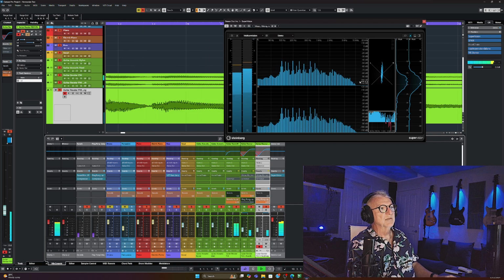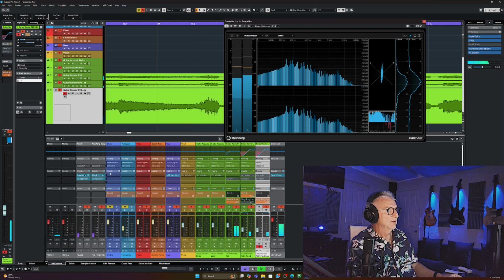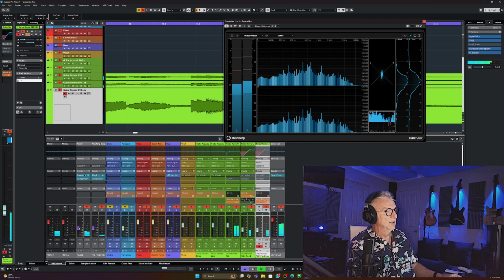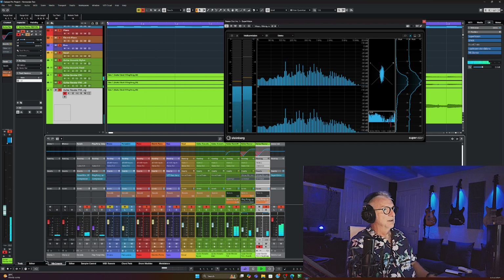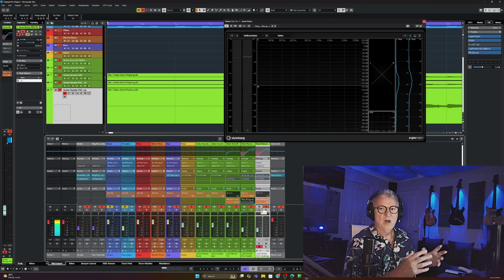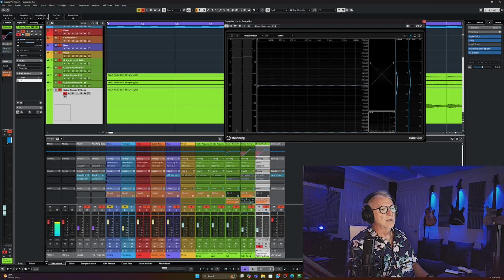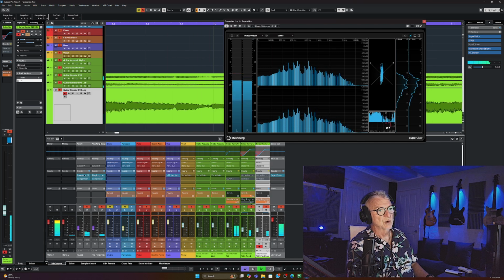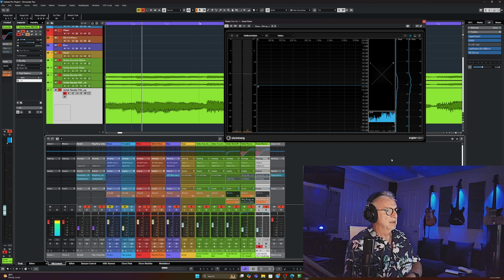Add life to a dead track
How to create overtones, atmosphere and life onto a dead track.